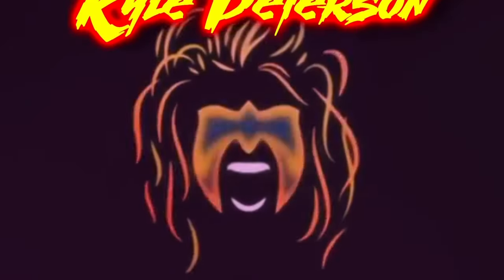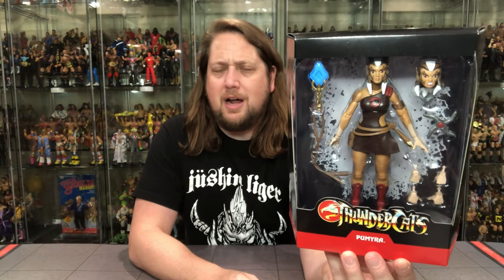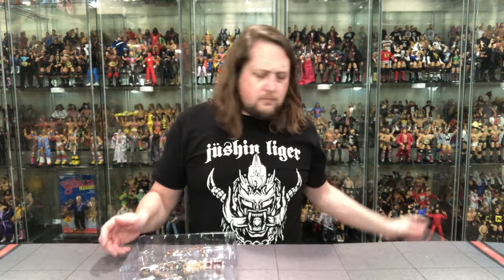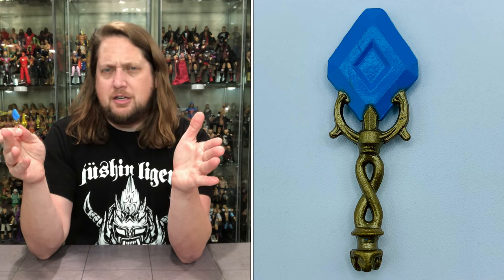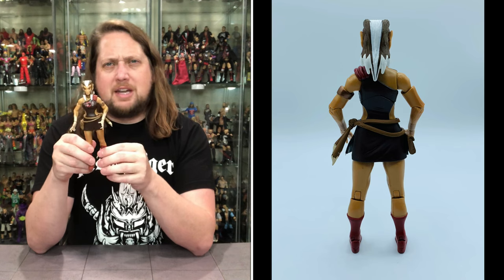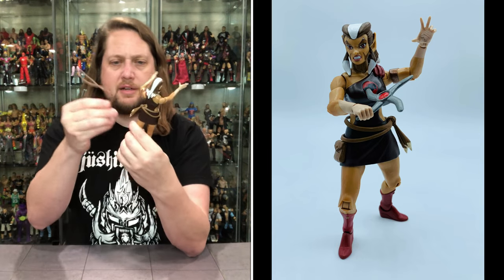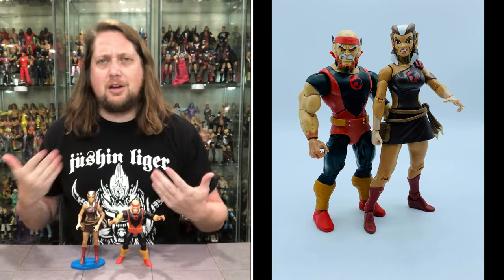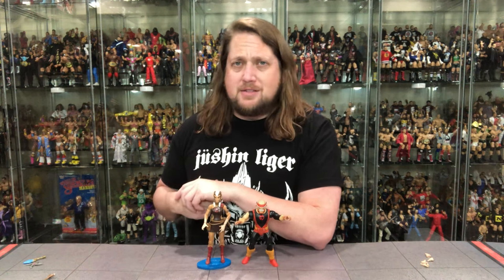Pumyra Thundercats Ultimate Edition Unboxing & Review!